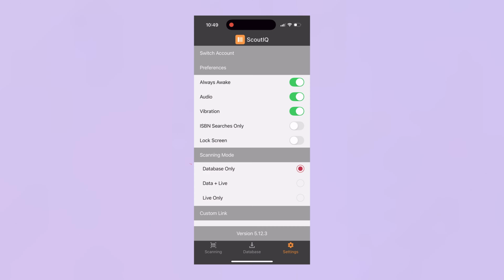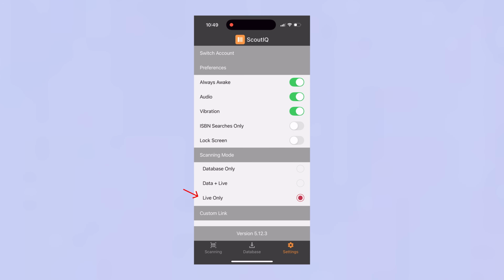ScoutIQ “No Results Found” Explained: Scanning Modes, Causes & Fixes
Seeing “No Results Found” in ScoutIQ can be confusing, but it’s usually not a problem with the app. Most of the time it’s caused by your scanning mode settings or an outdated database. In this video, we break down the main reasons this message appears and show you how to use Database, Live, and Data + Live scanning modes to get more accurate results. You’ll also learn quick steps to refresh your database and reduce errors while scanning.

00:00 – Intro
00:22 – Why you see “No Results Found”
00:56 – How scanning modes affect results
01:06 – Database Only mode explained
01:18 – Live Only mode explained
01:28 – Data + Live mode explained
01:49 – How to reduce the “No Results Found” when scanning
02:19 – Wrap-up